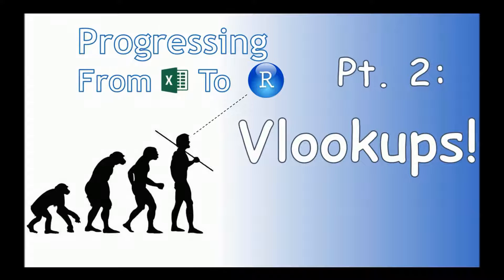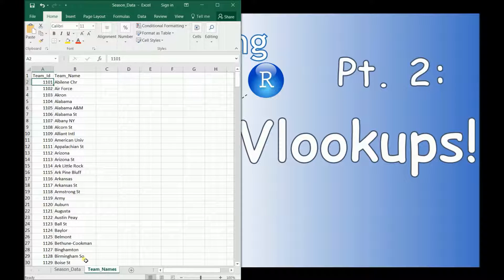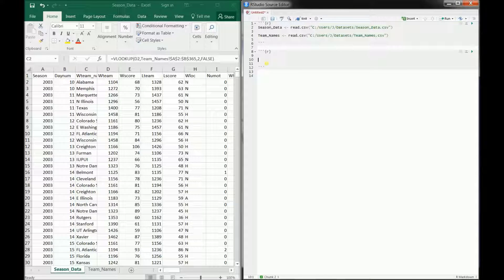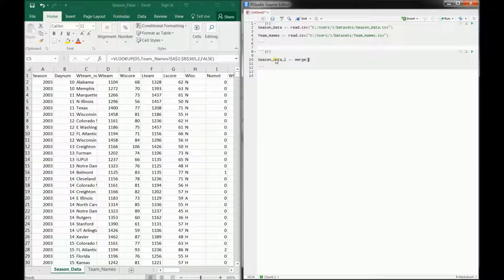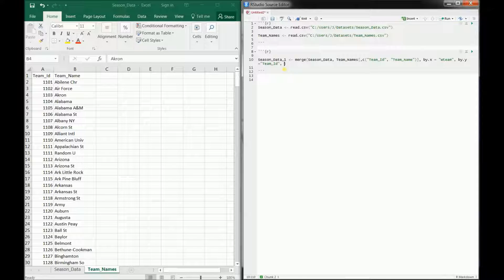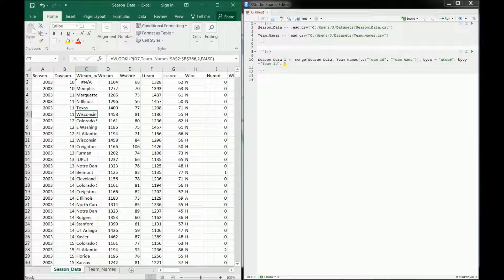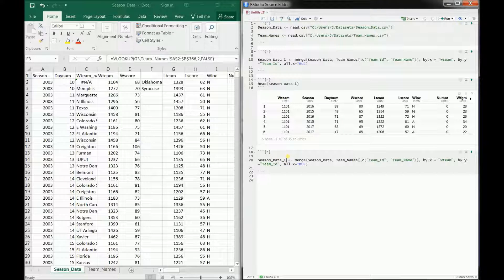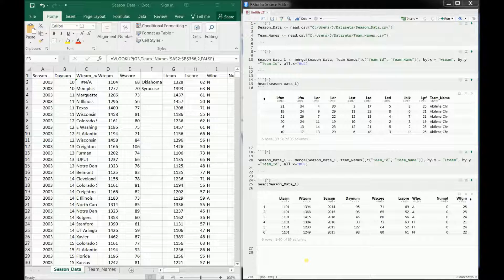Progressing From Excel To R - Vlookups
In Part Two, I'll walk through how to do the equivalent of Excel's Vlookup function in the R language.